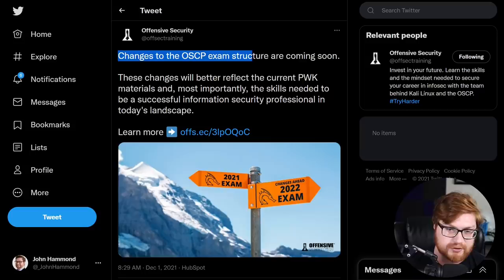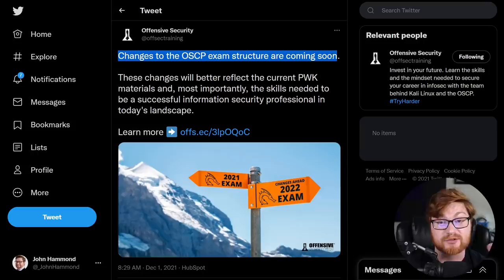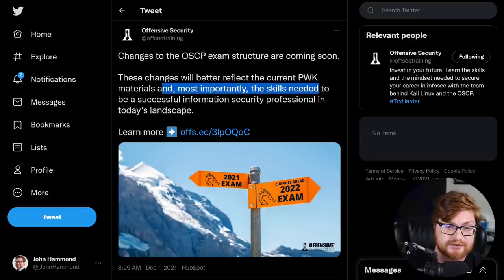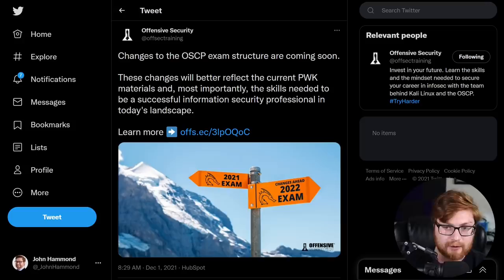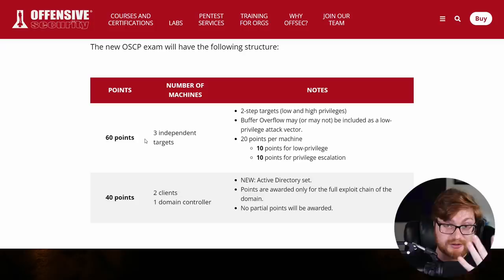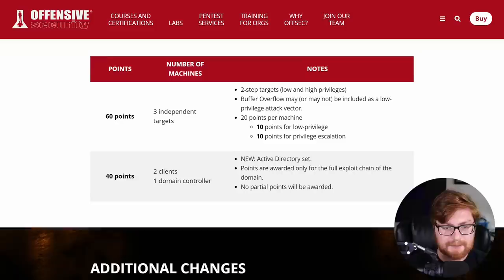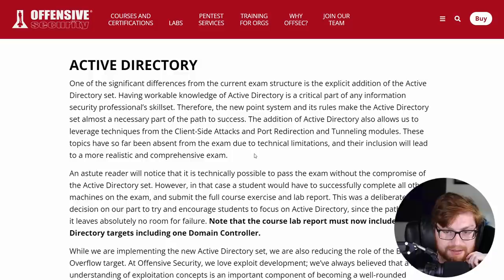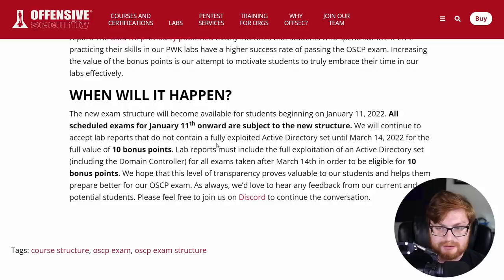2022 OSCP EXAM CHANGES - Goodbye Buffer Overflow, Hello Active Directory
What do YOU think about the OSCP exam changes?